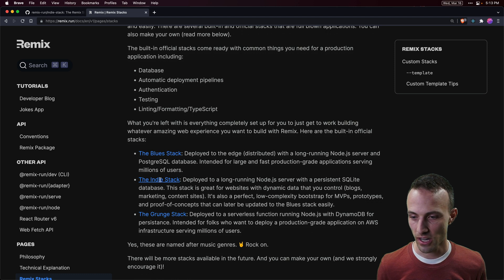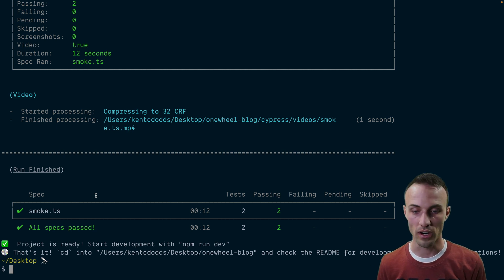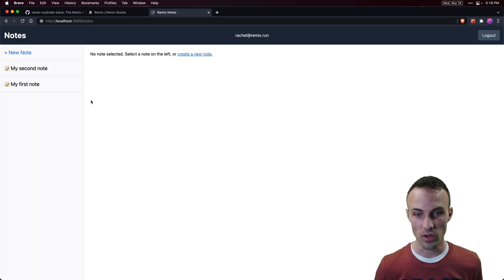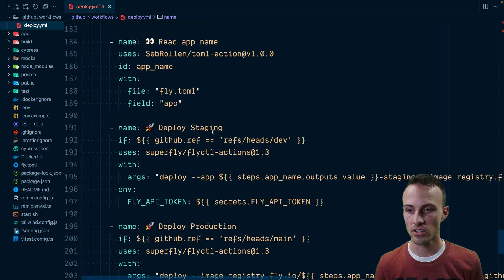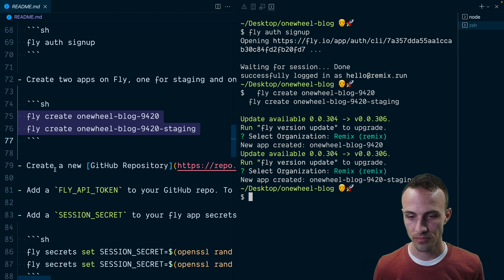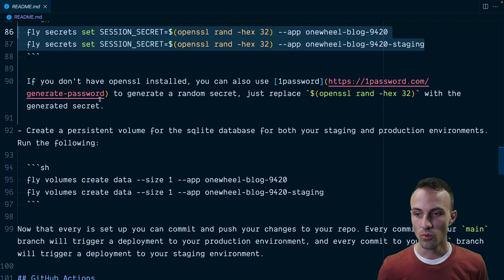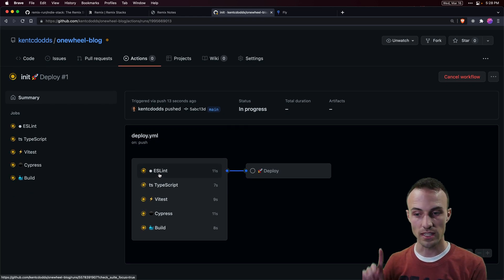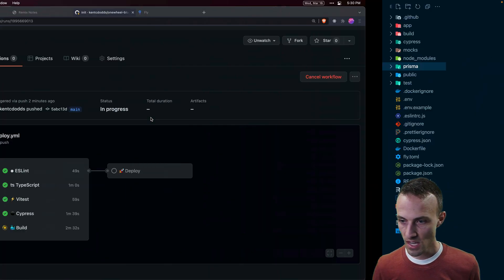Introducing the Indie Stack